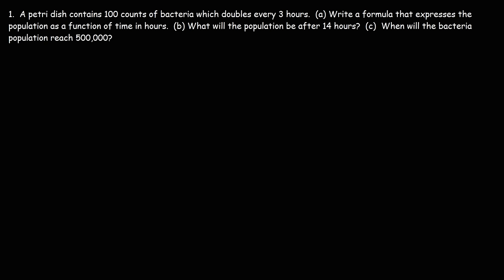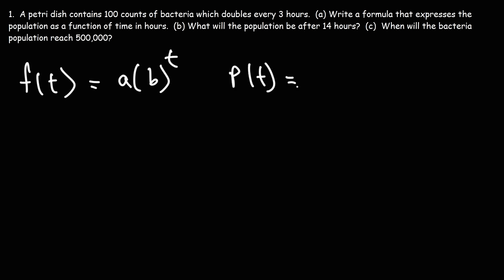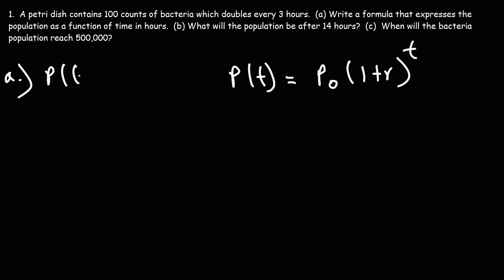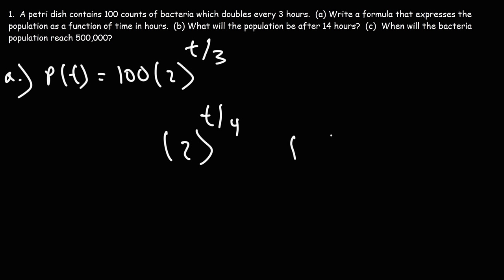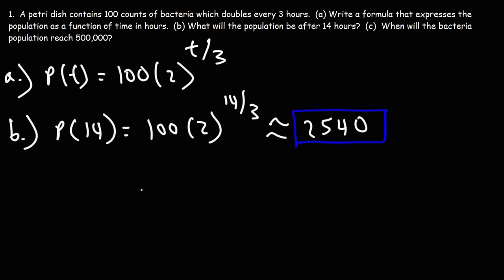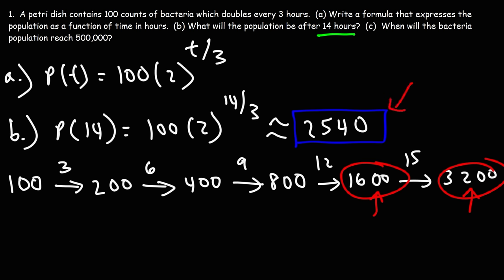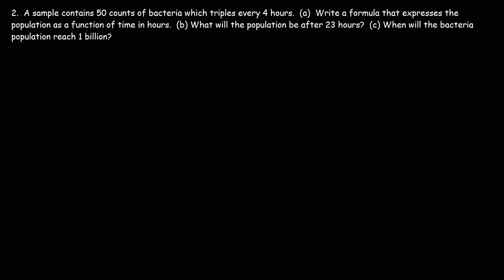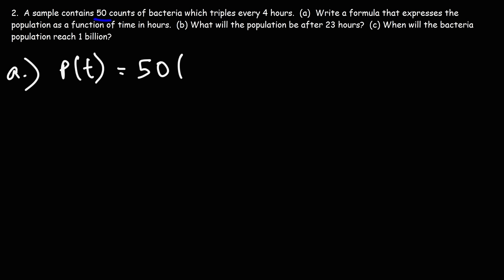How To Solve Bacteria Growth Math Problems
This math video tutorial explains how to solve bacteria growth math problems.  It discusses how to write the function as an expression of population after t hours.  It explains how to find the time when the population reaches a certain level.